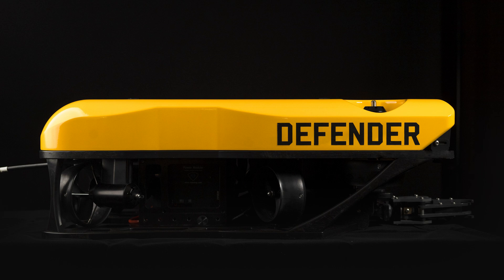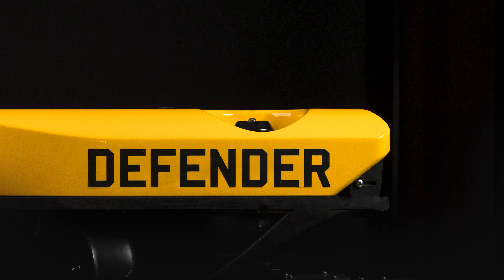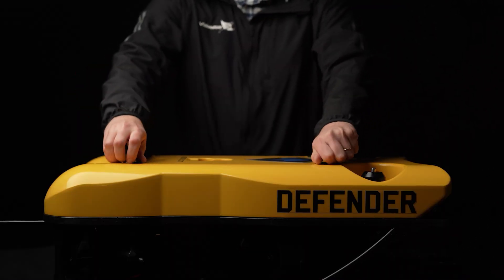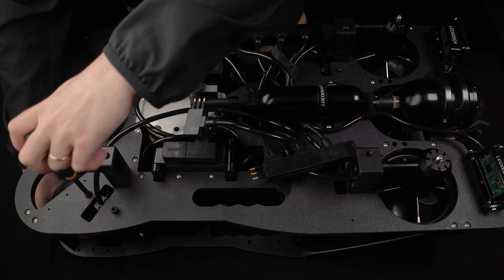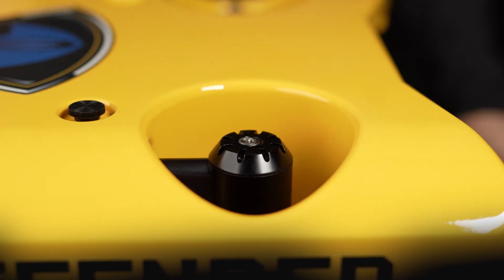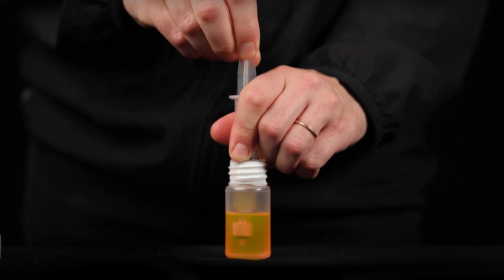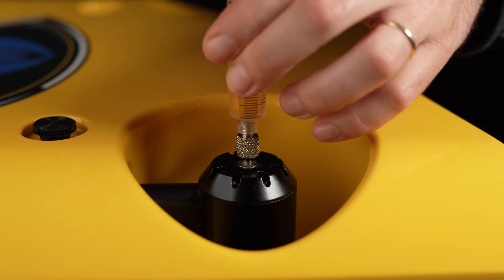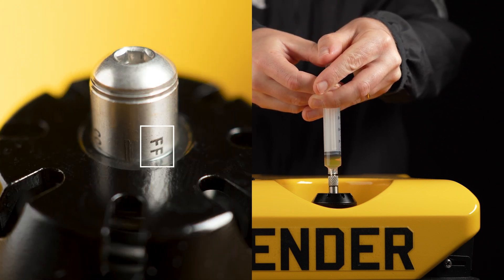VideoRay Training: Refilling Mission Specialist Thruster Oil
This video will cover the necessary steps and materials needed to replenish Mission Specialist thrusters

00:00 Introduction
00:17 Tools and materials
00:29 Hidden telltale
00:41 Remove the screw from the telltale
00:58 Fill the syringe
01:14 Thread the syringe into the telltale
01:23 Push the oil into the thruster
01:42 Replace the screw, washer and O-ring